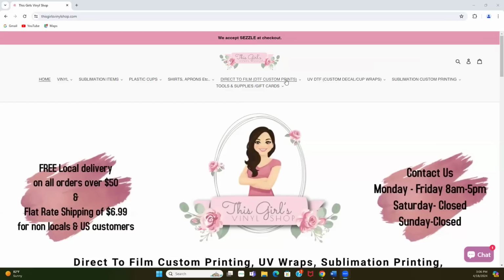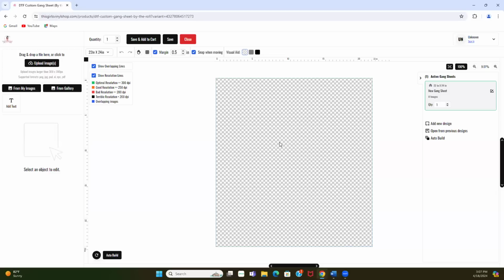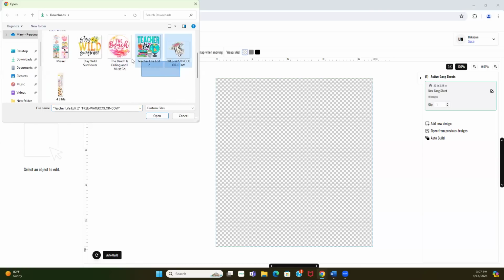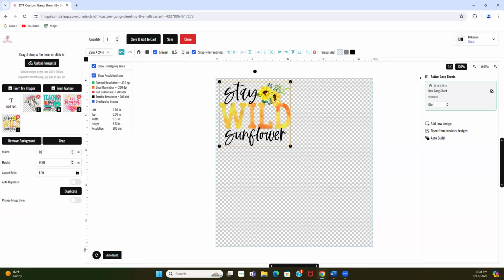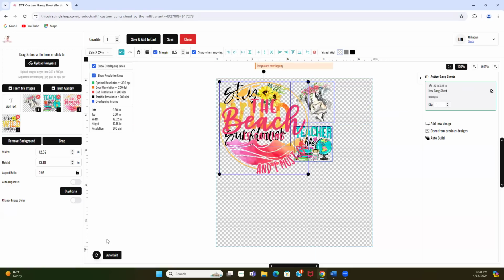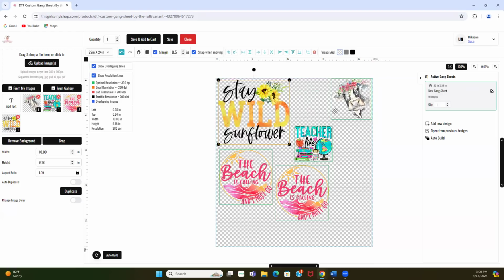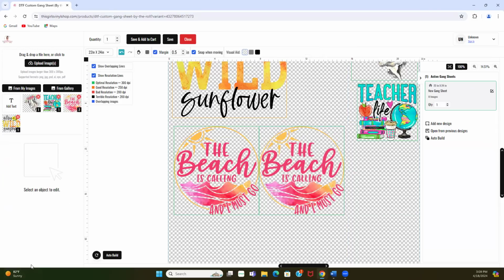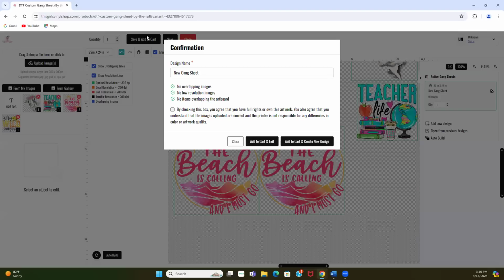How To Use Our DTF Builder